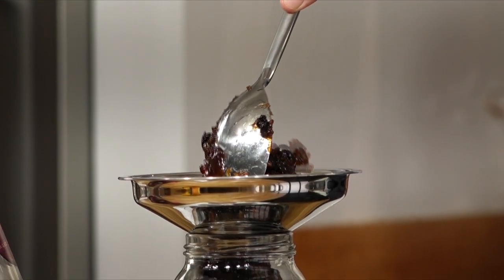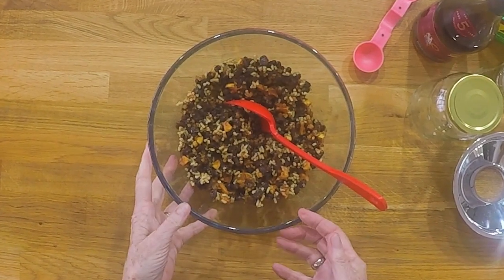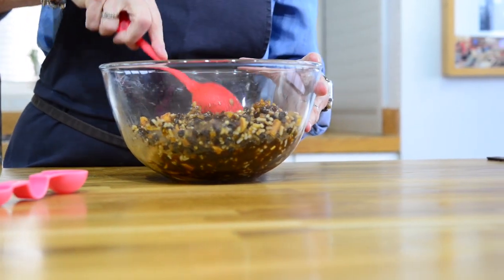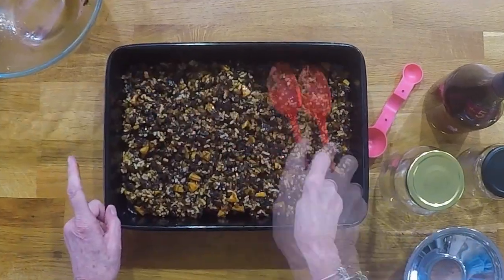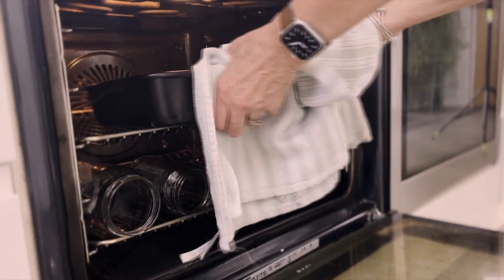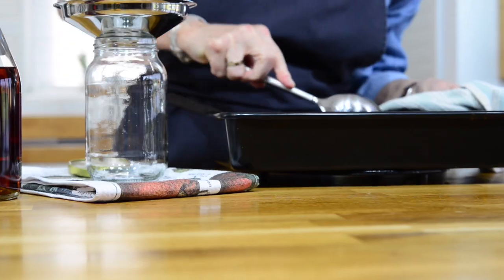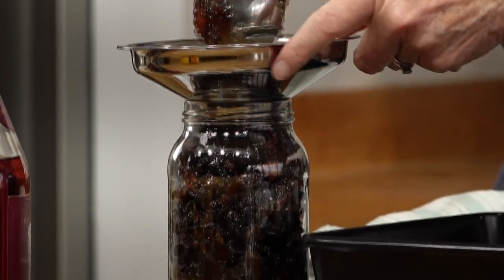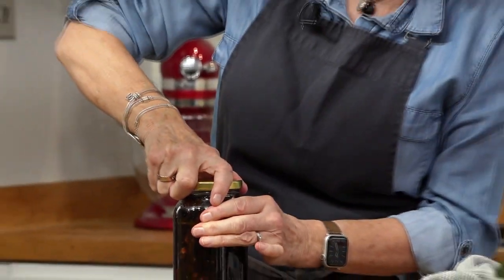HOMEMADE CHRISTMAS MINCEMEAT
Homemade Christmas mincemeat is a vital part of a British Christmas, which, of course, would never be the same without delicious mince pies, and using your own mincemeat to fill them is even better.

This quick video for homemade Christmas mincemeat shows you just how easy it is to make.

Christmas mincemeat must not be mistaken for minced meat made from beef or lamb; this is sweet and contains dried fruits, dark sugar spices, fresh apple, brandy, suet and lemon and orange rind.

Here is the list of ingredients and the recipe, plus a link to our Christmas mince pie video. You can also find the full recipe

Elaine

The Best Christmas Mincemeat Recipe
What You'll Need
175g dried raisins
110g dried currants
110g candied, mixed peel, finely chopped
175g  shredded suet (beef or vegetarian)
225g soft, dark brown sugar
½ teaspoons freshly grated nutmeg
2 teaspoons mixed spice
Grated zest and juice of 1 lemon
Grated zest and juice of 1 orange
1 Bramley or cooking apple, cored and finely chopped, no need to peel
4 tablespoons brandy

In a large roomy baking bowl, combine all the ingredients except the brandy. Stir well, making sure they are all evenly distributed. Cover with a clean tea towel and leave overnight for the flavours to melt together.

Next day, heat the oven to 110 º C

Remove the tea towel and cover the bowl with foil, and place in the warmed oven for 2½ hours. At the end of this time, the suet will have melted, but don't worry, this is how it should be.  The fat is what will help to preserve the mincemeat as well as give lots of flavour.  Stir the mincemeat mixture well and leave to one side to cool, stirring from time to time. The stirring is essential as it helps to distribute the fruits evenly as the mixture cools.

Once cooled, stir the mincemeat again, add the brandy and stir one more time.

Fill previously sterilised jars (see below) with the cold mincemeat, and cover them with a wax disc and a lid. The mincemeat will keep up to one year in a cool, dark place though I doubt you will want to keep it that long.

Each 1-pound (500g) jar of mincemeat will make approximately 12 regular-sized mince pies.

Makes 2 (500g)) jars of mincemeat.